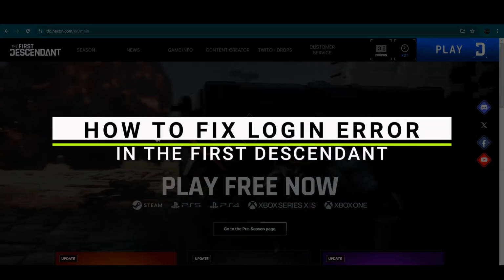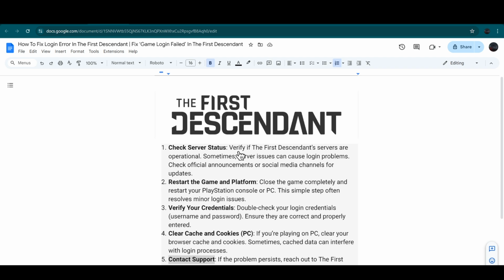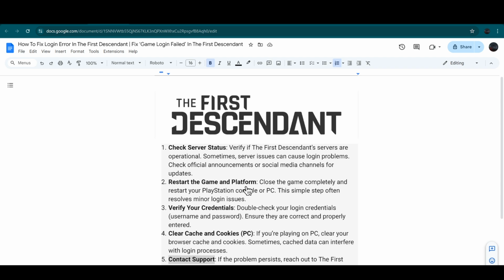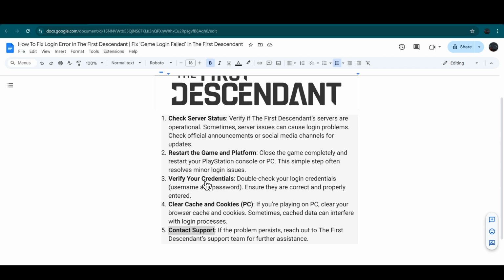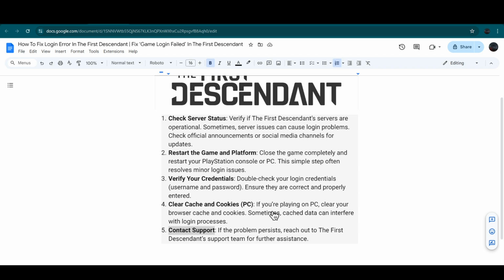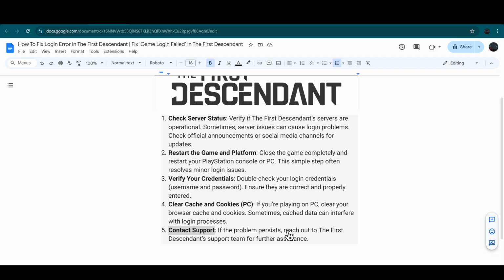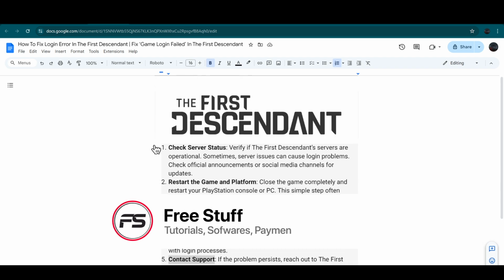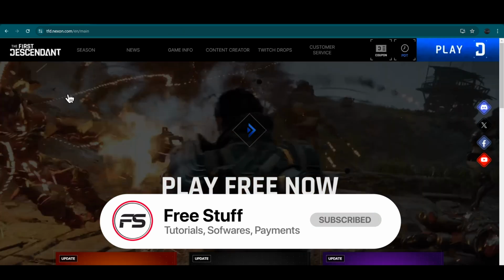How To Fix Login Error In The First Descendant | Fix ‘Game Login Failed’ In The First Descendant